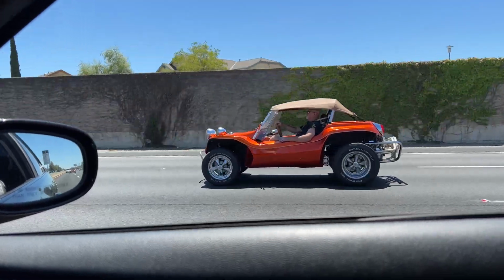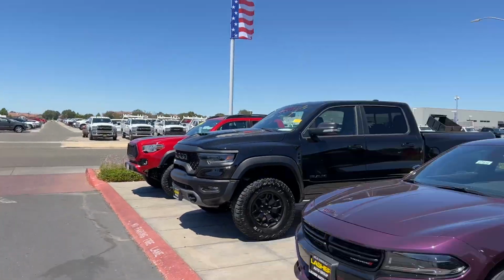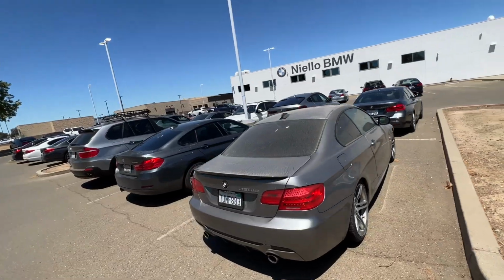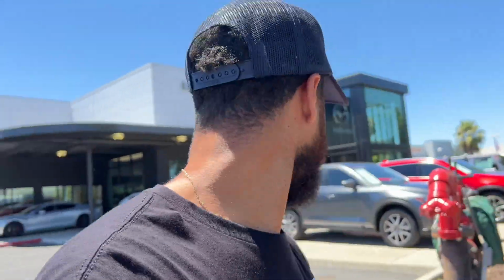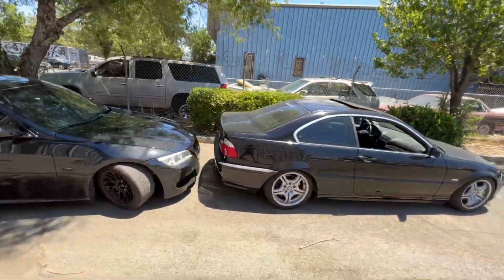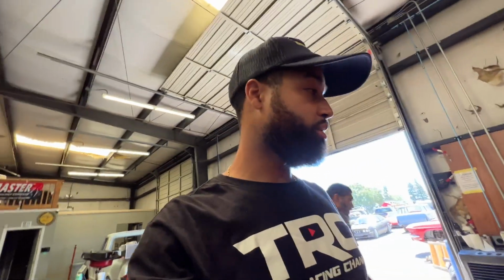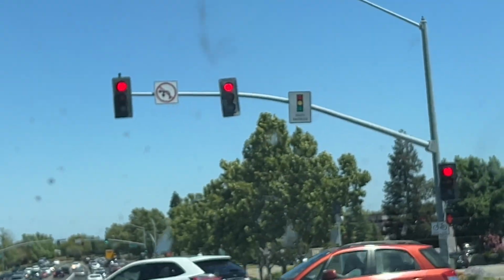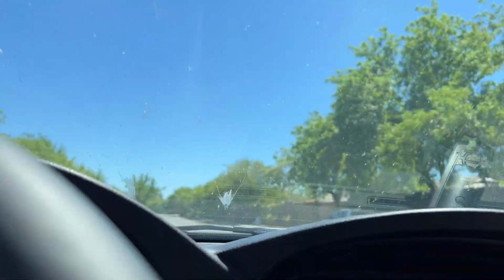I WENT CAR SHOPPING & FOUND THIS!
Today we went new car shopping at the automall & found this! (VLOG)
THANK YOU TO EVERYONE WHO SUPPORTS THE CHANNEL
MORE CONTENT IS ROLLING OUT.